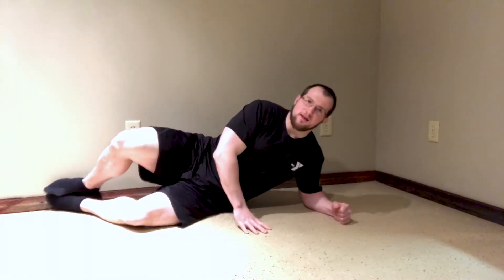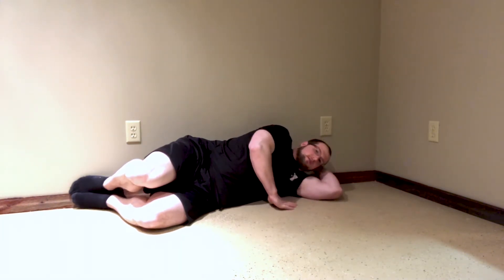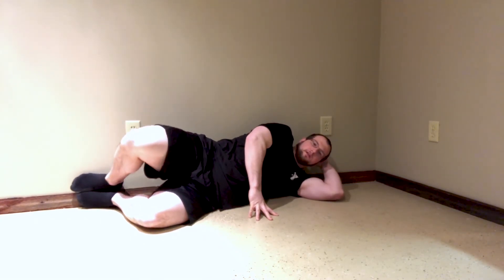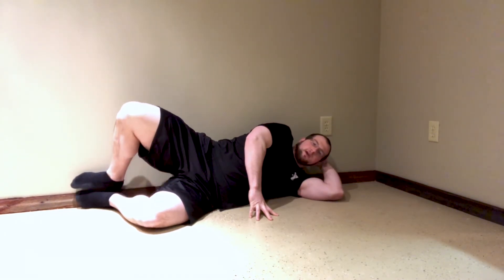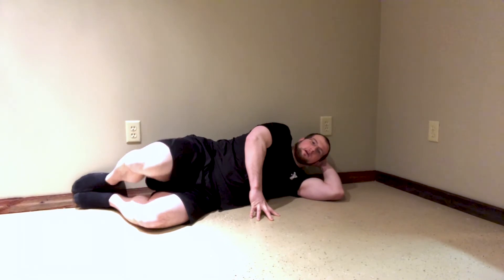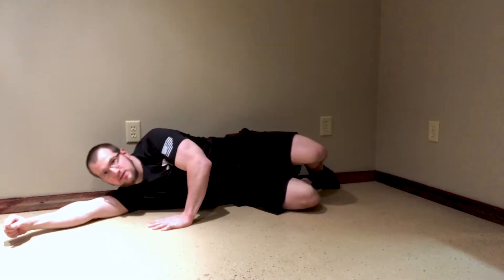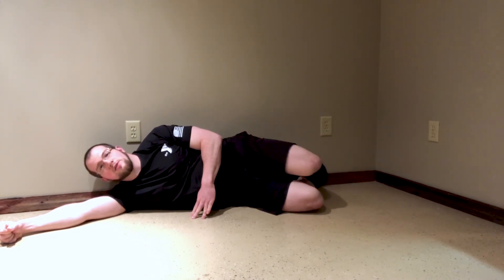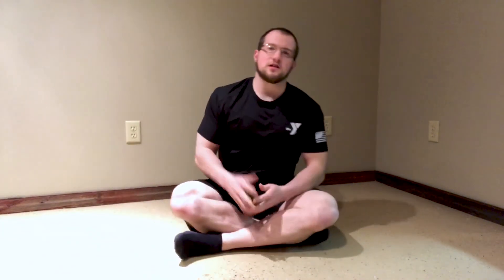Stretch and Strengthen Your Glutes with the Clam Shell Stretch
Workout with Oshkosh Y instructors virtually! At the Oshkosh Y, we are committed to keeping our Active Older Adult community healthy. Our Virtual Fitness Channel is an online community and a connection to help you live a healthier, stronger life. No matter where you are, our Y community is with you, because a community is always TOGETHER.

Join Oshkosh Y Certified Personal Trainer, Ben Clewien, as he walks you through a simple Clam Shell Stretch to help stretch and strengthen your your glutes! All you need is a wall. Stretch it out and ENJOY!

Visit our Virtual Wellness page on our website for more resources